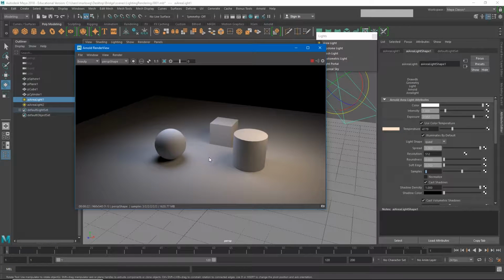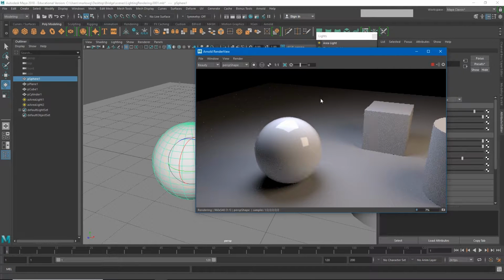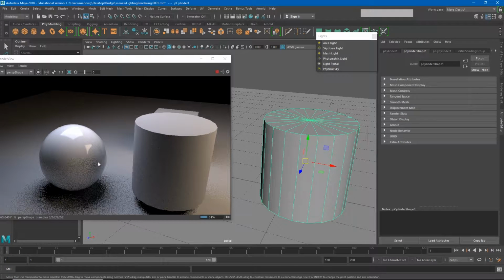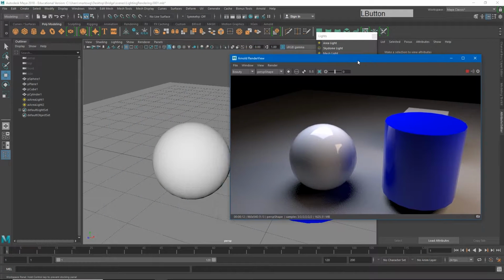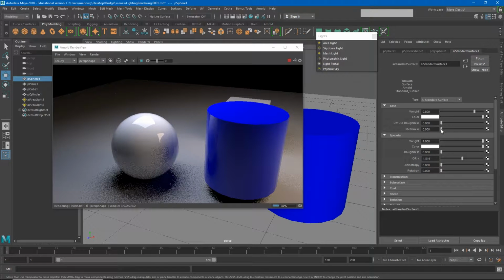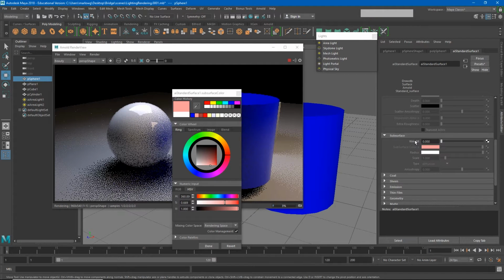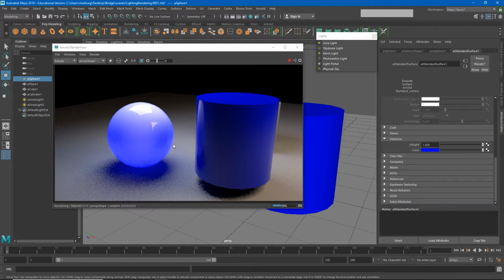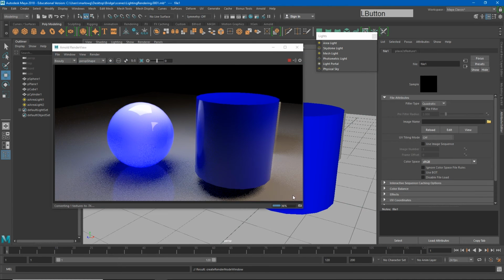POA: Arnold Materials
Video on creating materials for Arnold renderer for DIGM 1800 Principles of Animation